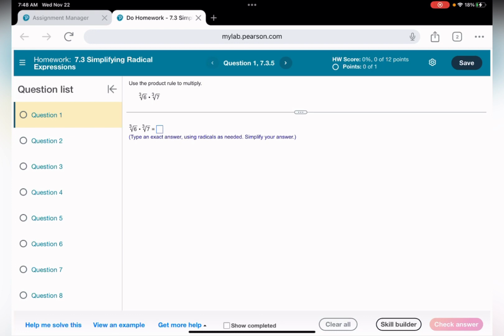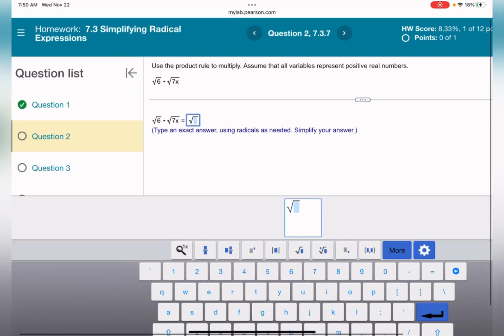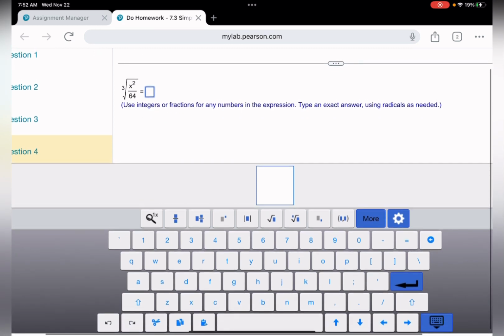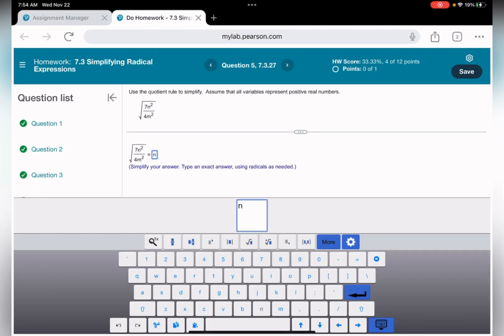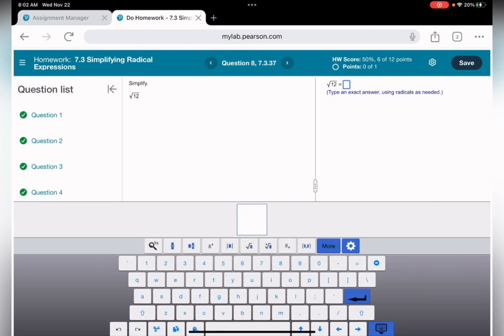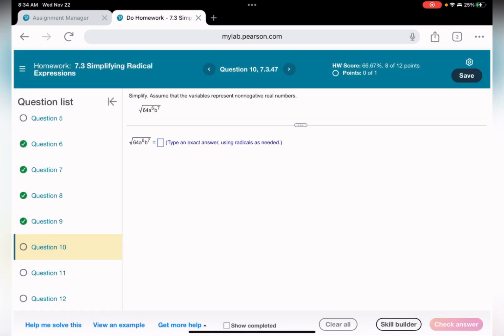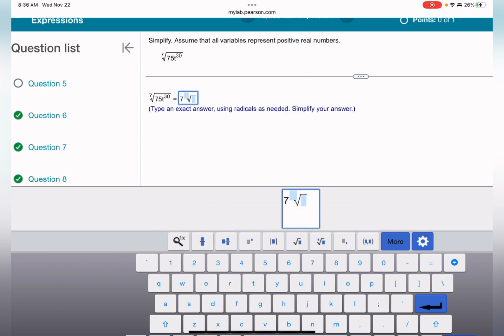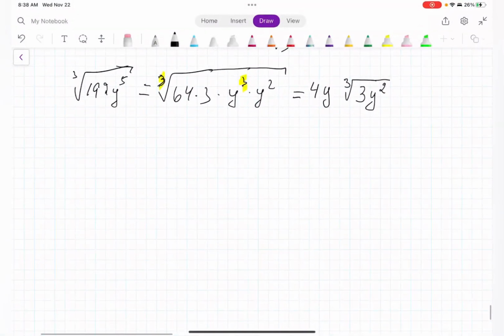MAT1033_H: 7.3 Simplifying Radical Expressions